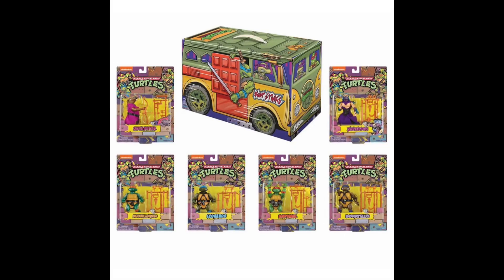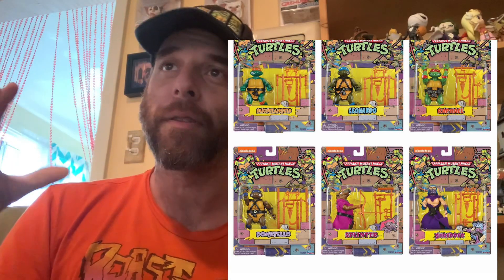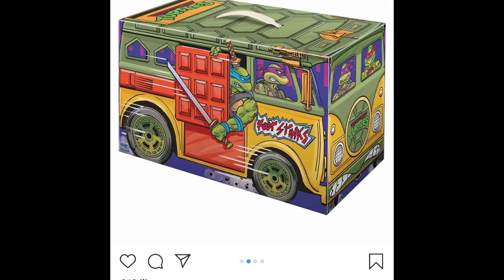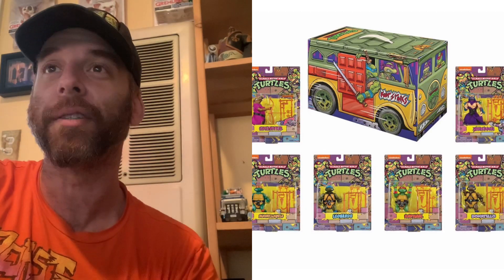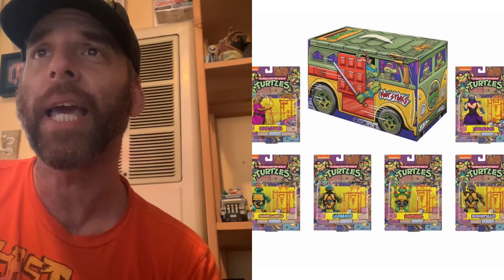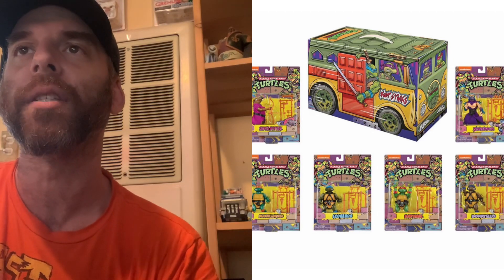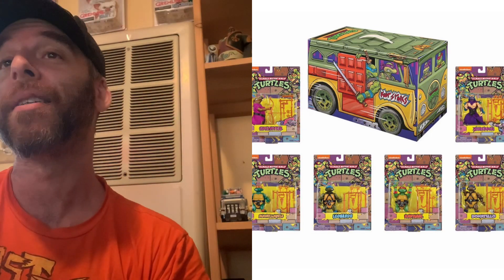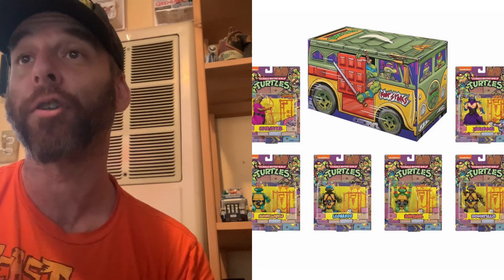SDCC 2020 Playmates TMNT retro rotocast action figures 6 pack!!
Party wagon display case omg!!